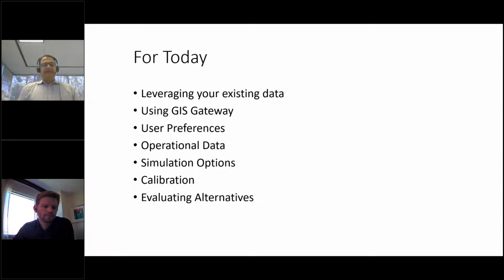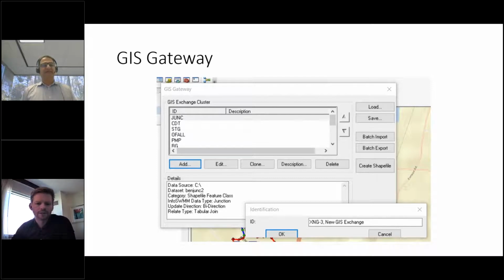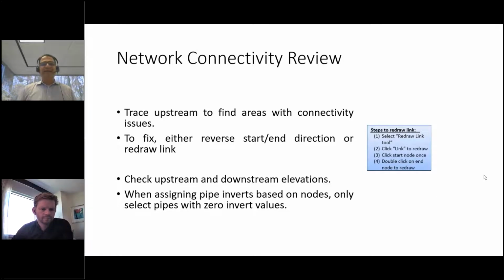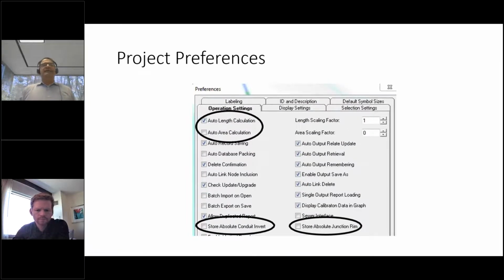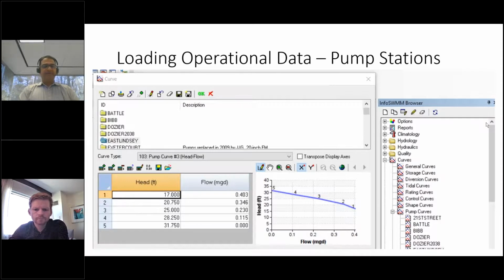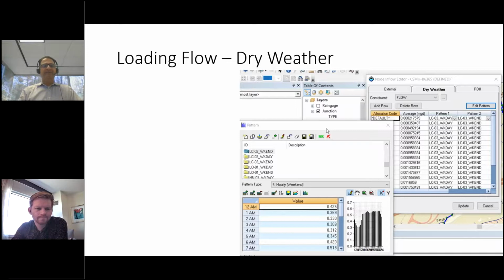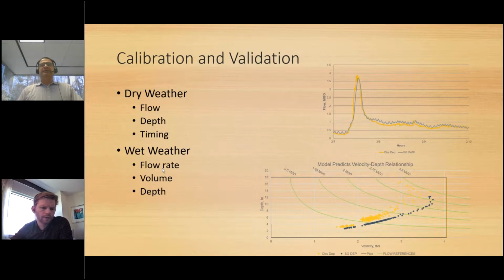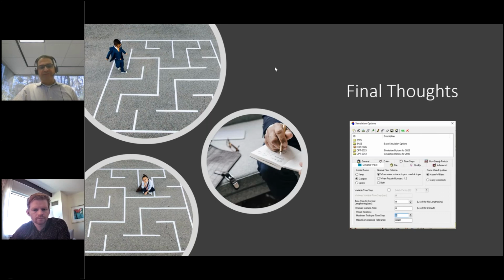Water Talk | Introduction to Best InfoSWMM Modeling Practices with Barge Design Solutions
Using InfoSWMM for collection system hydraulic modeling allows the user to work in a GIS environment, which is valuable for accurately representing the system's infrastructure. In this presentation, basic InfoSWMM functionality is discussed. Plus:

- Leveraging existing GIS data
- Model development through GIS Gateway
- Setting up user preferences
- Loading operational data
- Evaluating improvement alternatives
- Simulation parameters and
- Improving continuity errors